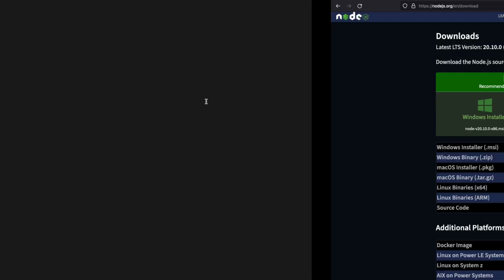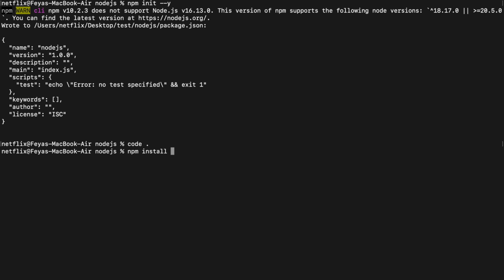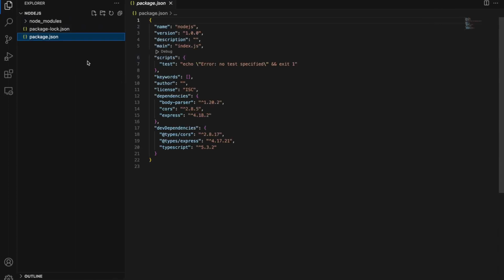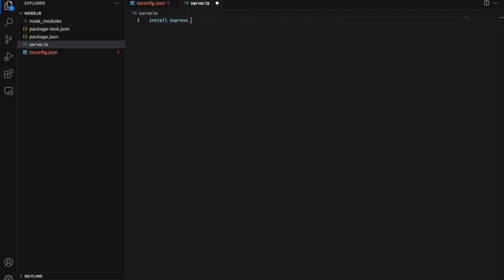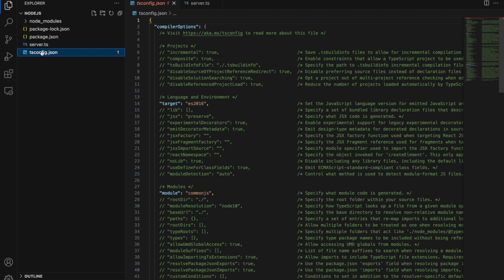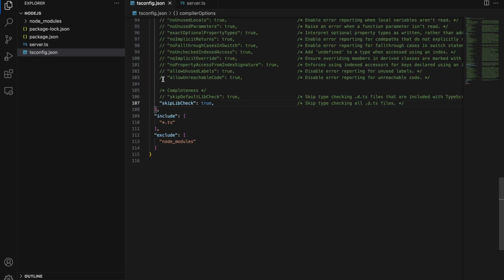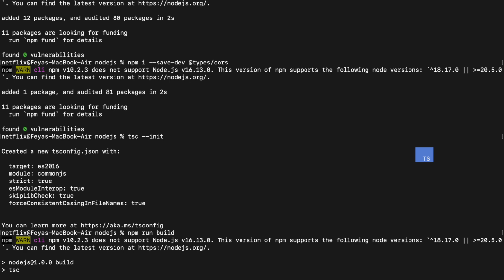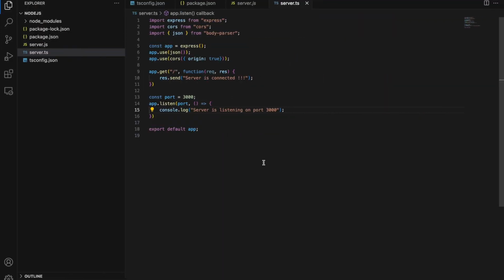How to setup NodeJS project with Typescript ???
Learn how to setup the backend of your project using nodejs, express and typescript. We will learn about how typescript project is structured and compiled. We will also build a basic get route using express server.

Github link :

This project will act as a basic building block for a lot of the future videos that I will be building on this series.

to know more about me.